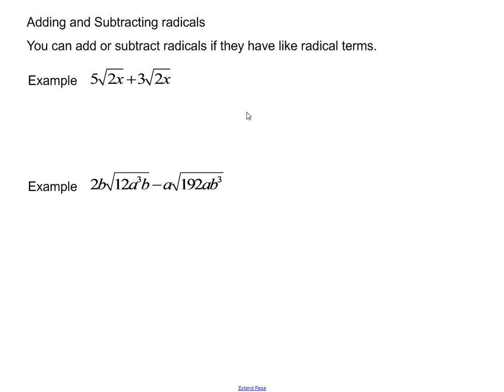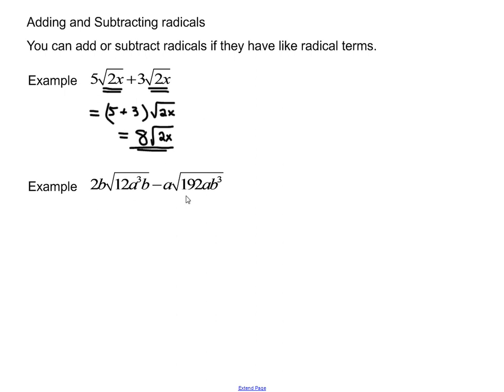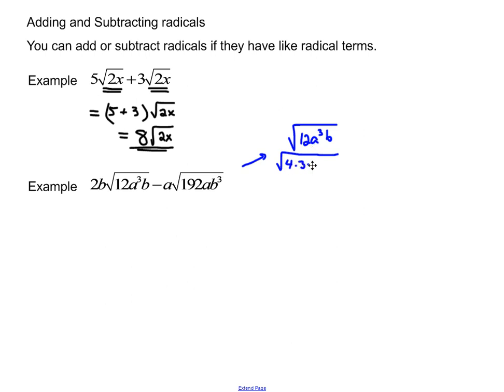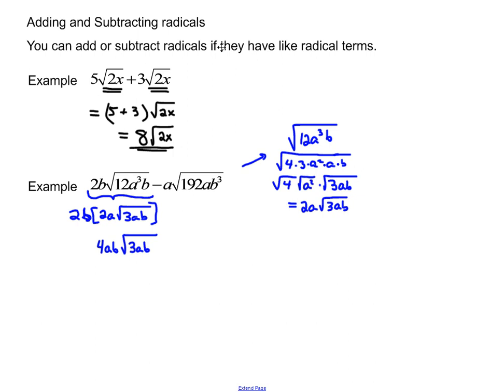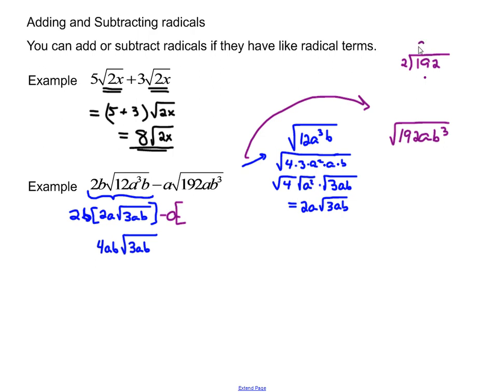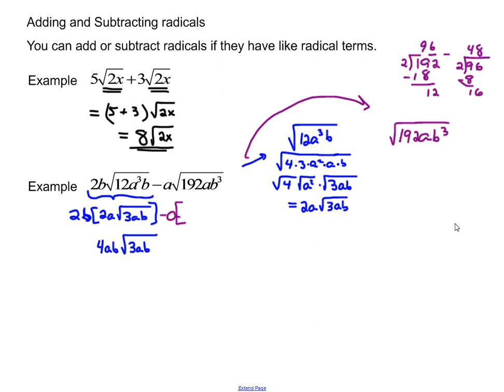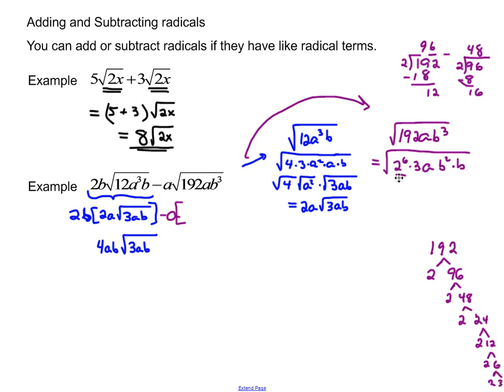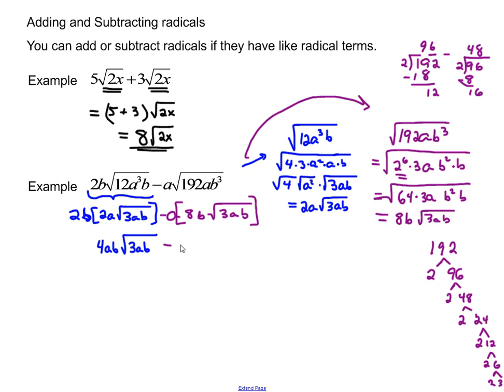Ch8s2C OperationsWithRadicals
Chapter 8 Section 2 Operations with Radicals